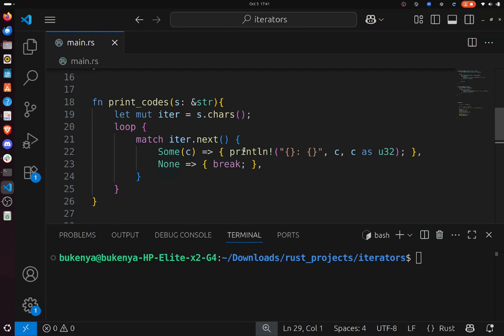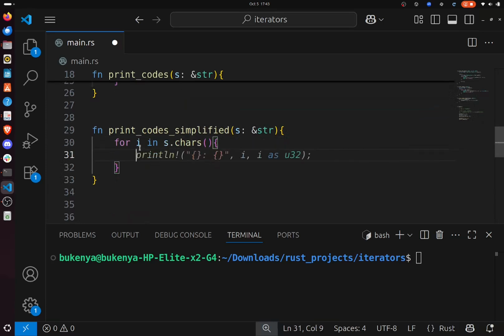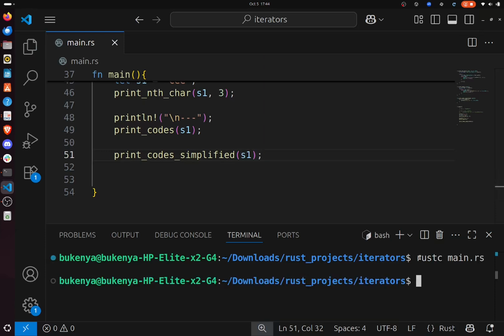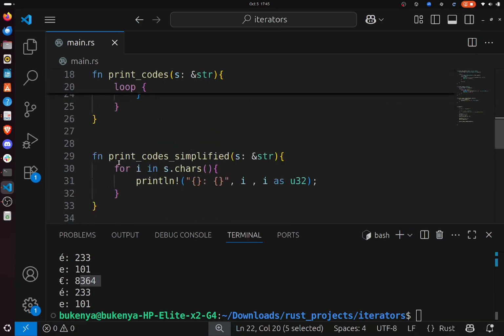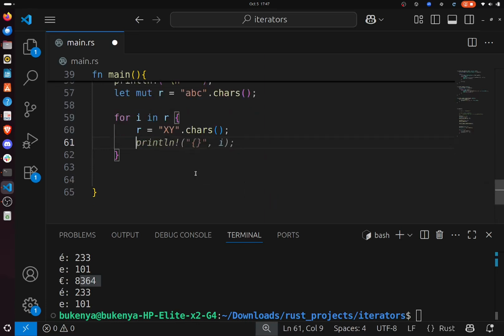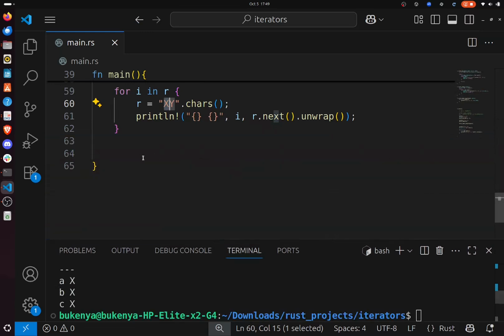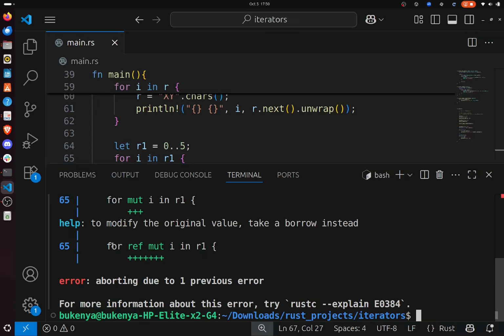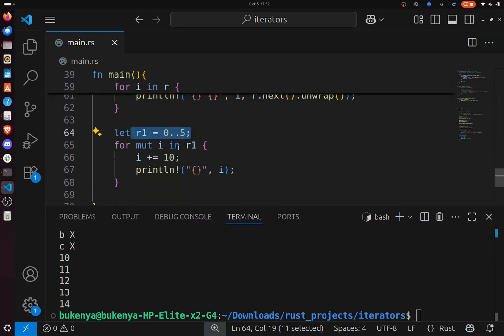Interators in For Loops and Iterations without Mutations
Iterators in For Loops. They reduce the complexity